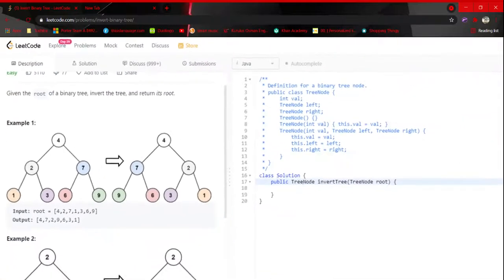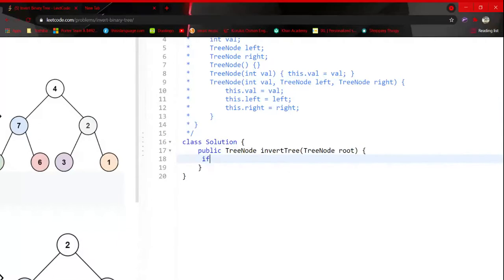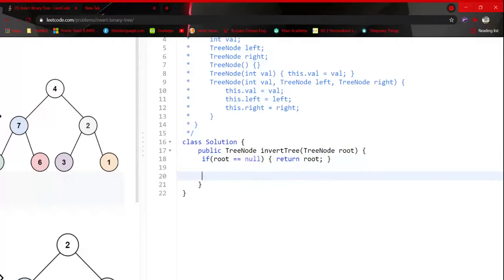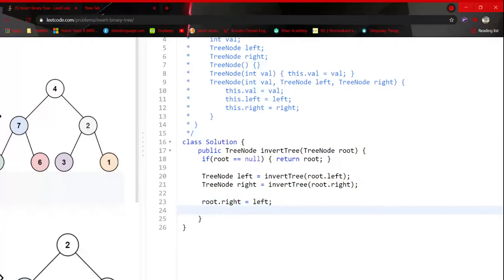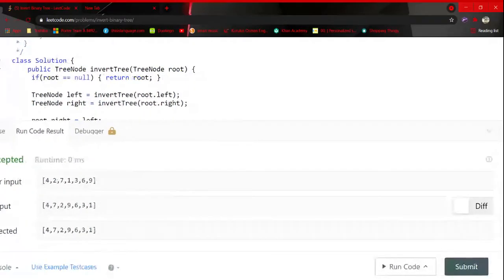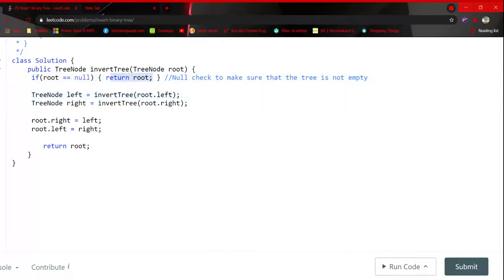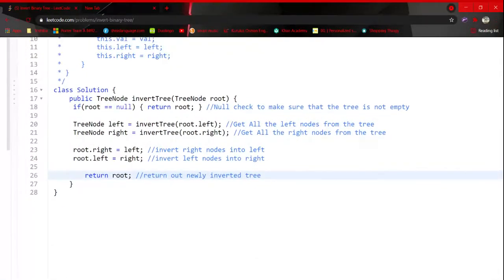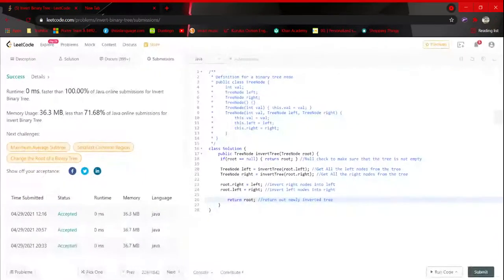Invert Binary Tree Code Tutorial(LeetCode)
Hi, today we will be inverting binary tree a classic coding interview problem it involoves data structures and algorithms. Today i will not be doing a full whiteboard algorithim overview i will just be going over on how to implment the code solution.For this example i will code in leetcode using java.